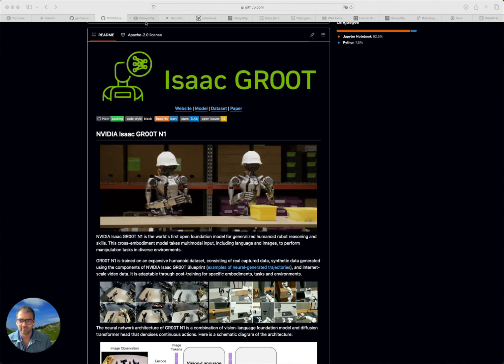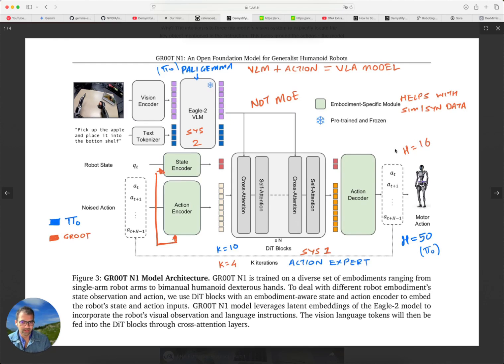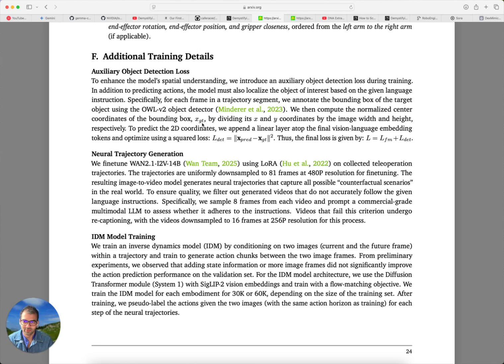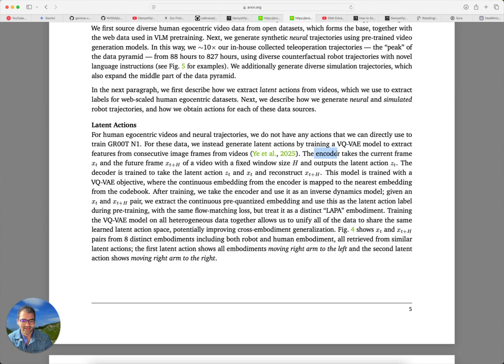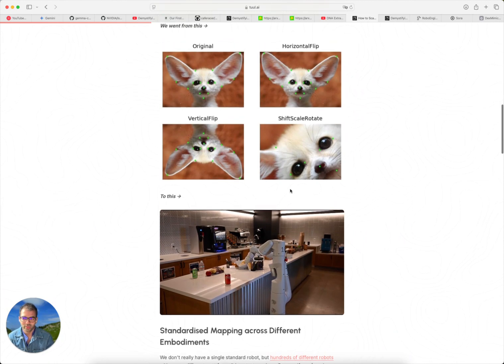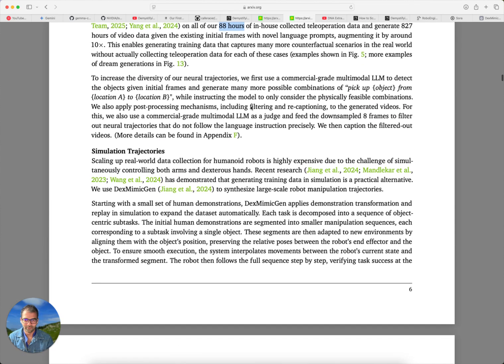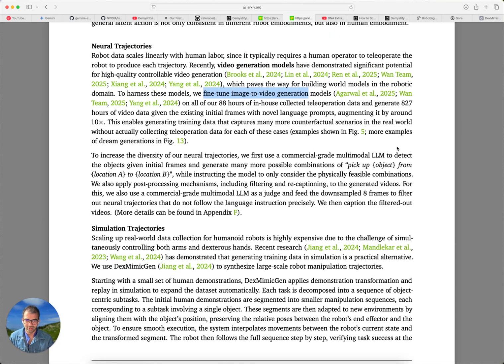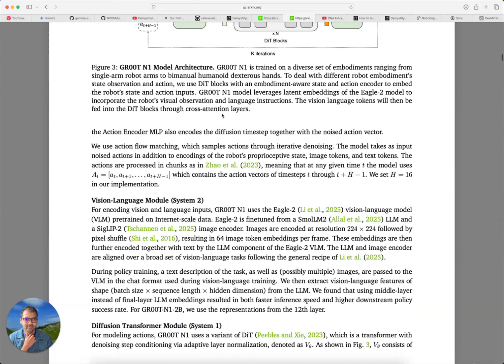NVIDIA GR00T N1 Explained: Robots Learning from YouTube? (Demystifying Foundation Models)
🤖 Dive deep into NVIDIA's GR00T N1! In this episode of Demystifying Robotic Foundation Models by tuul.ai, we break down how this powerful system learns.

GR00T builds upon concepts like Pi0 but heavily leverages simulation, synthetic data, and groundbreaking techniques to understand action-less videos (like humans cooking or assembling online!).

Discover the secrets behind:
🔹 Latent Actions (LAPA): Understanding human motion without joint angles.
🔹 Neural Trajectories: Using GenAI video models to massively augment real robot data.
🔹 Inverse Dynamics Models (IDM): Creating pseudo-action labels from video.
🔹 Key Architecture Choices: Embodiment adapters, auxiliary losses, and more.

Is this the future of robot training? Watch to find out!